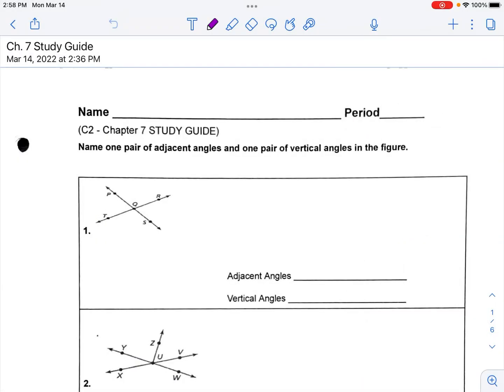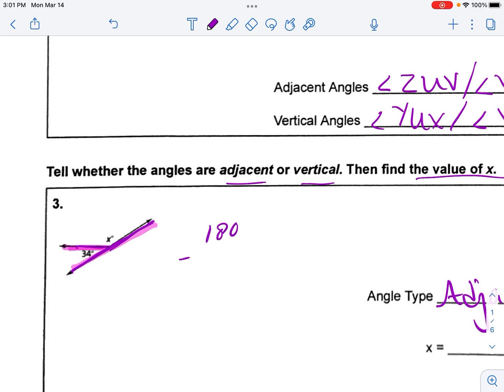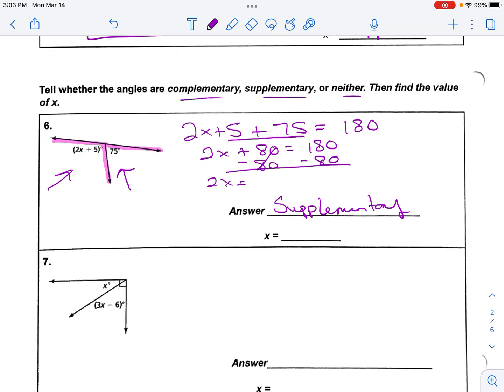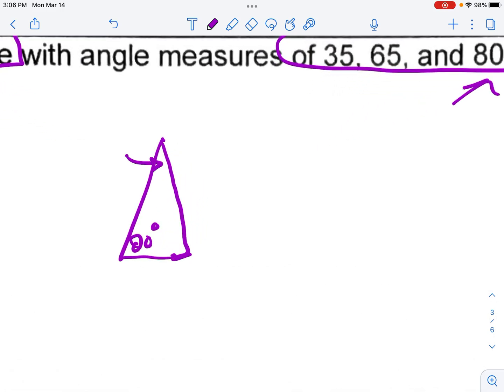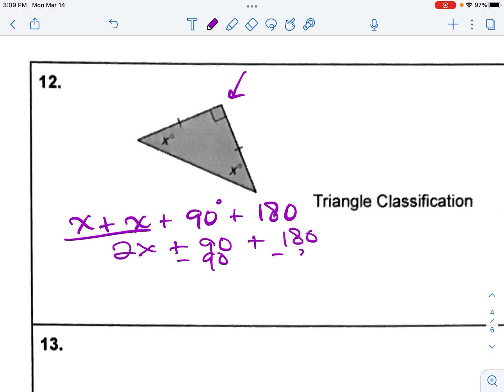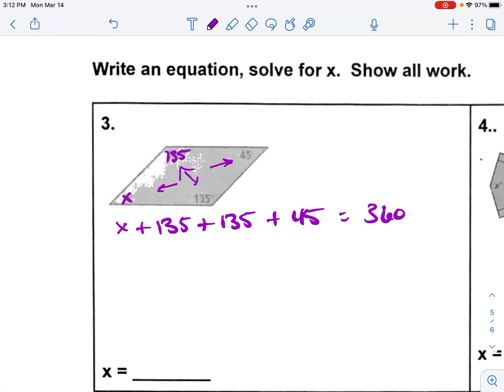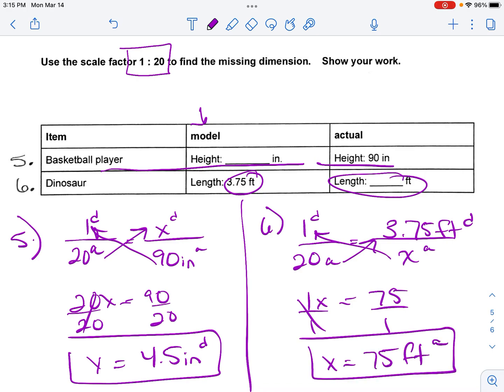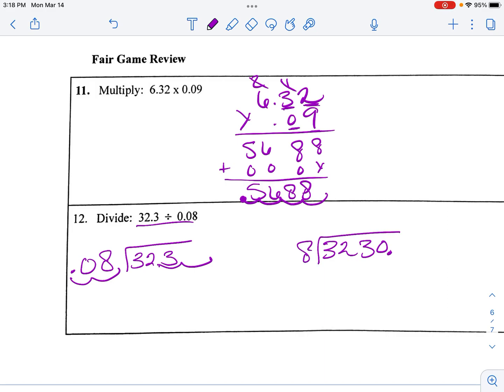Ch 7 Study Guide